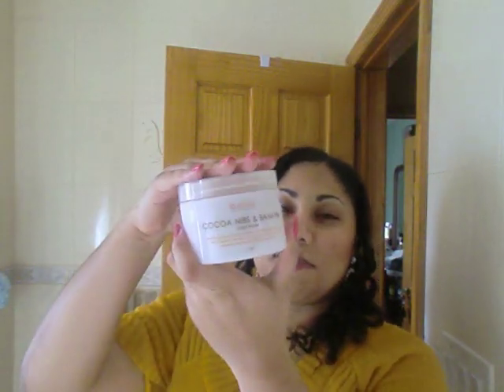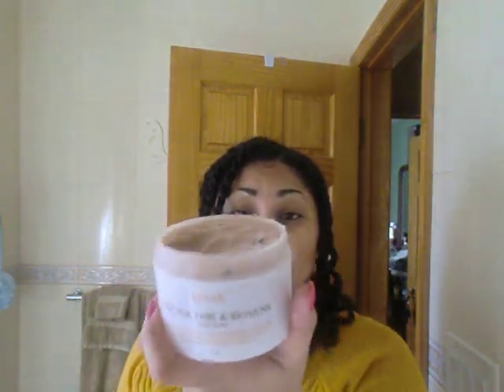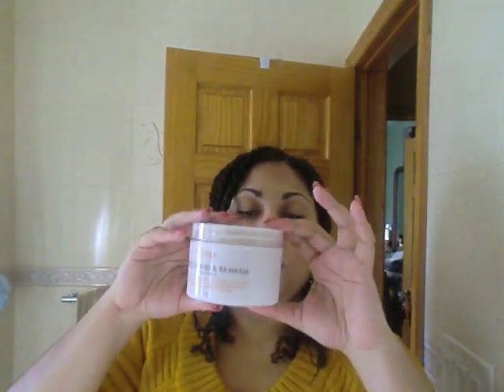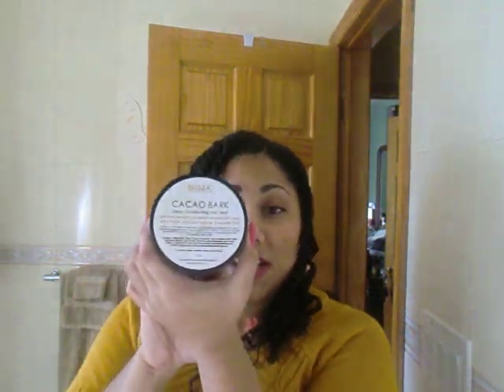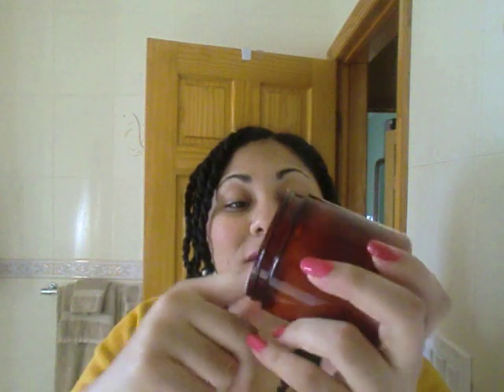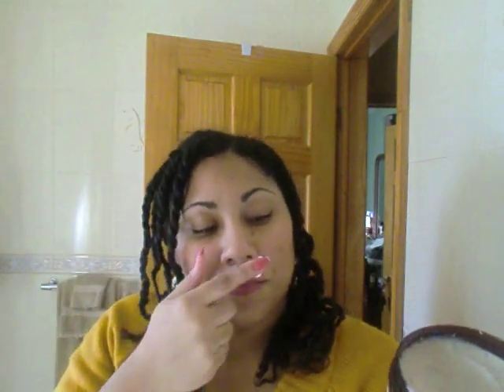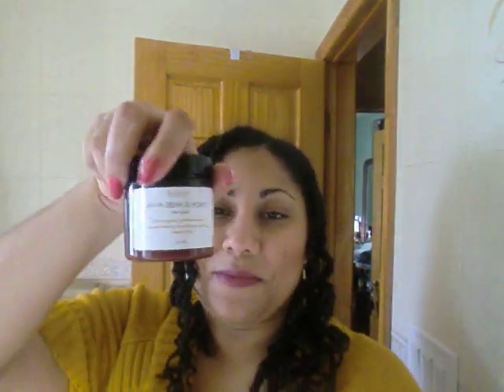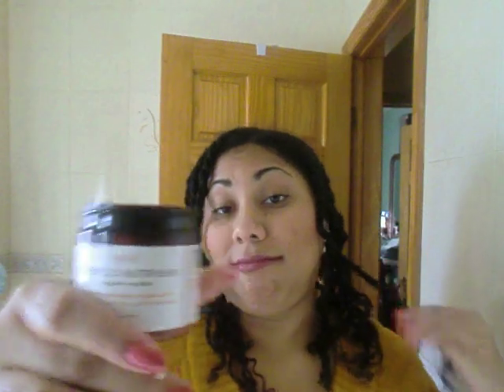BASK Beauty Review!